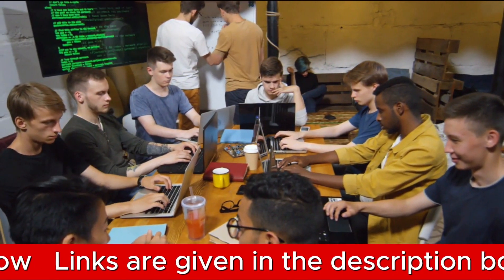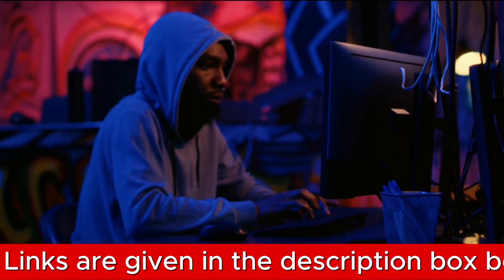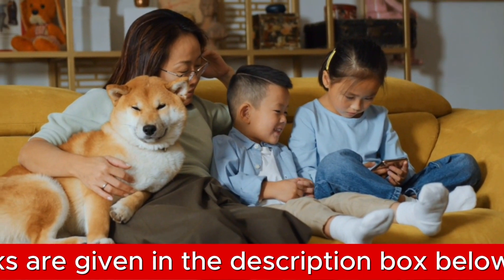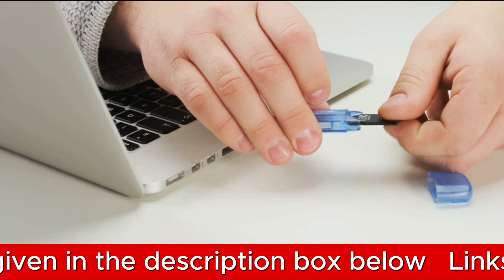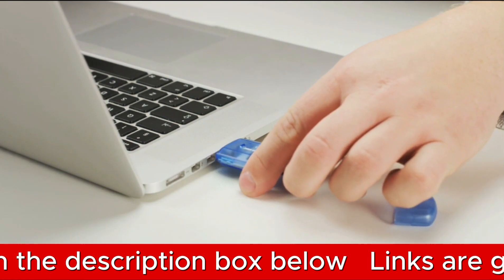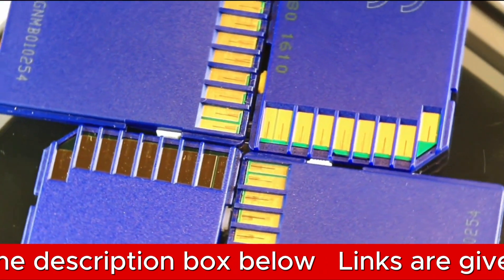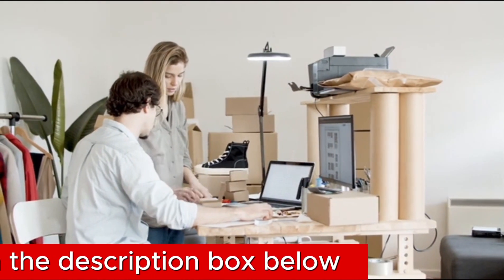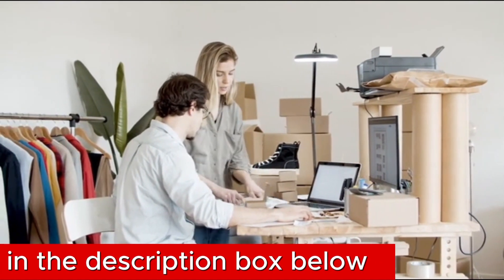Kasa 2K QHD Security Camera | Best For Baby & Pet Monitor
One of the most affordable yet feature-rich cameras on the market, the Kasa 2K QHD Security Camera, is an excellent choice for home security. Its superior functionality and user-friendly interface make it the ideal device to monitor your baby or pet in real-time. Employing advanced AI algorithms, the KC410S model can detect people, motion, and sound even in the dark, thanks to its night vision capability. These notifications are promptly sent to your smartphone, ensuring you can react quickly to any activity. You can also customize up to four activity zones around key areas of your home, making this camera a versatile tool for home security, baby monitoring, or as a pet cam. When it comes to storing footage, the Kasa camera offers flexibility with local and cloud storage options. It continuously records and stores video clips on a local MicroSD card up to 256GB (not included), or you can opt for premium cloud storage on AWS with industry-standard 128-bit AES end-to-end encryption. But what makes this camera smarter than most is its Smart Actions feature. This allows you to create interactions between your Kasa camera and other Kasa devices, such as setting your lights to turn on when the camera detects motion. Furthermore, it's compatible with voice-controlled systems like Alexa Echo or Google Assistant, allowing you to view your live camera feed with a simple voice command. In conclusion, the Kasa 2K QHD Security Camera offers a high-quality, cost-effective solution for home security and monitoring needs. It's easy to install, simple to use, and provides peace of mind without breaking the bank.